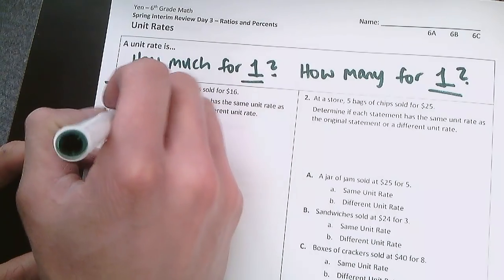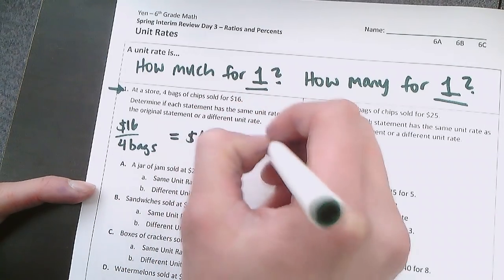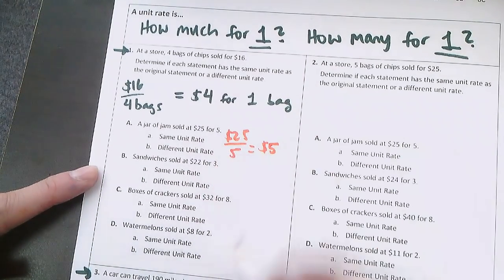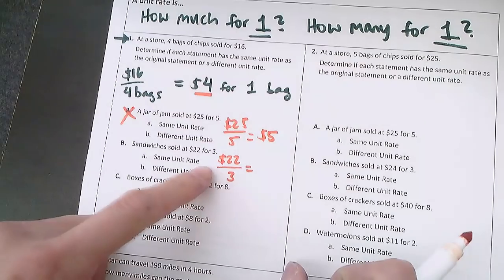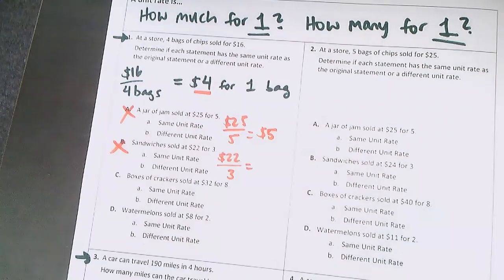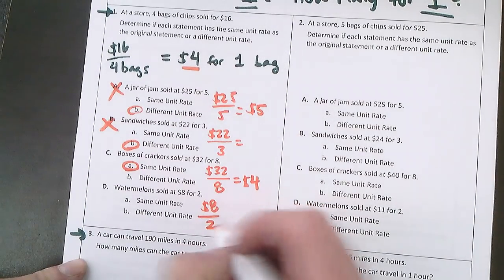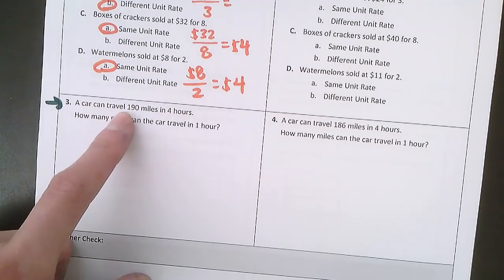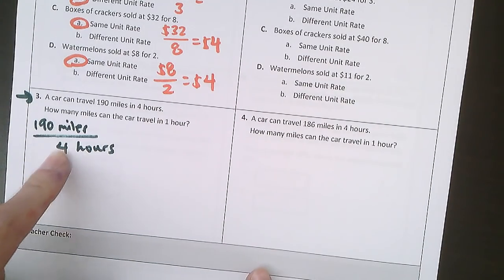SBAC Review Day 2 - Problems 1,3